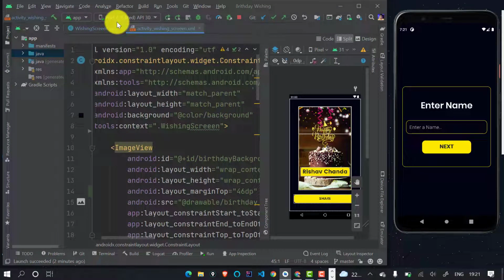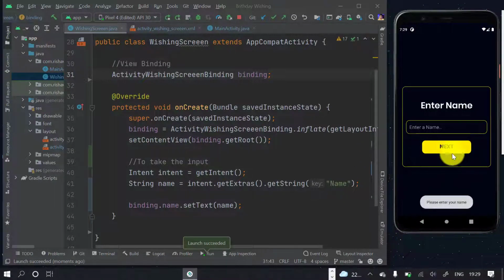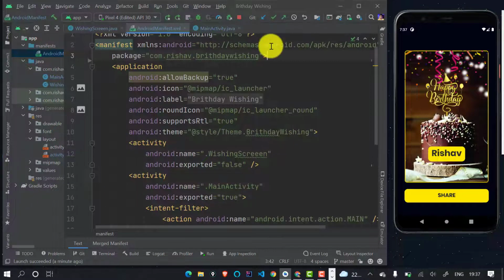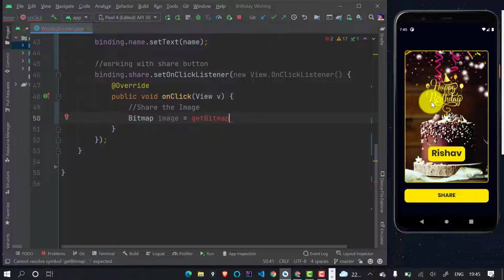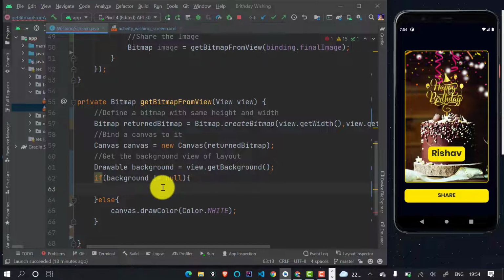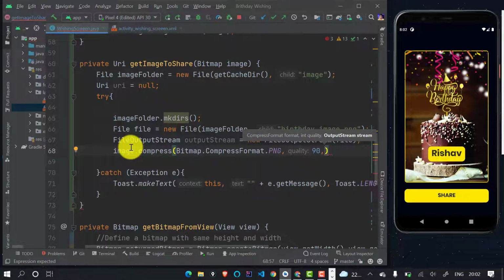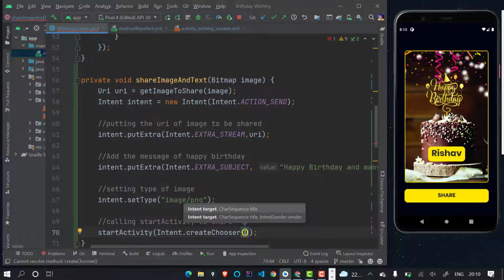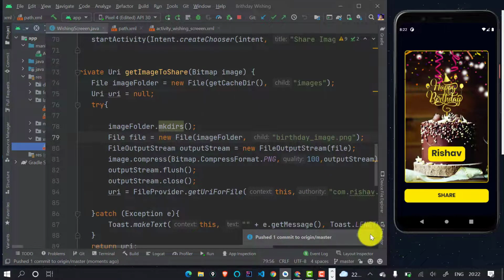Make a Simple Birthday Wishing App in Android Studio | Part 3 | Android Development Tutorial 2022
Android Development Tutorial: Learning about how to create a Birthday Wishing App in Android Studio.
Topics Discussed:
1.  Share Image on Whatsapp Android Studio
2. Taking Input From User and using in Second Activity
3. Button On Click
4. Functions.
5. Making Drawable Bitmap , Canvas
6.  Second Screen In Android Studio
7. Intent in Android

Hey!! I am Rishav Chanda, First-year Student at 📍 KIIT 🏫 pursuing Computer Science Engineering 🔌. I enjoy reading books 📚 and solving problems 📝 using Computer Science 💻. This channel is on college, growth 📈 and everything in between. We'll be talking about productivity ⏳, work life balance, career and more.

In this video, learn how to make a Birthday Wishing App in Android Studio using Java. This Birthday Wishing App will be able to perform many functions taking names and creating a picture of a birthday card that can be shared...

✨ Tags ✨
"android tutorial"
"beginners"
"Import Images in Android Studio"
"Second Screen In Android "
"Intent in Android Studio"
"android tutorials for beginners"
"simple login app android studio"